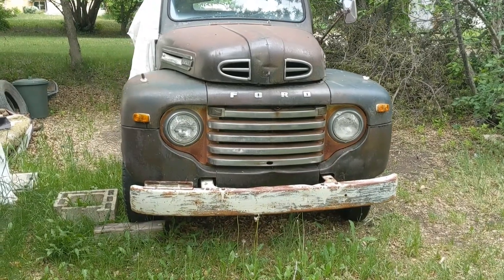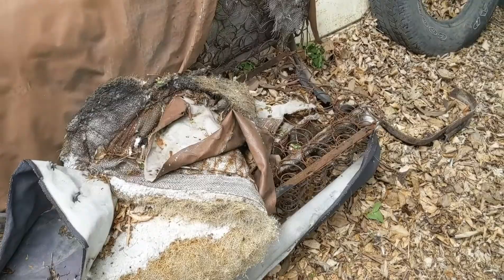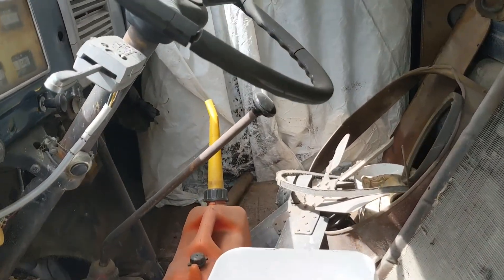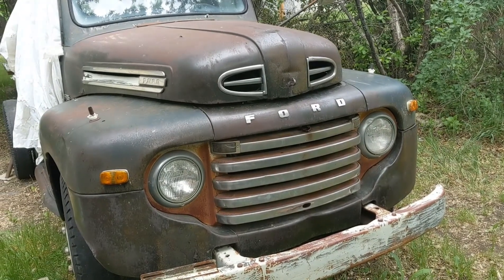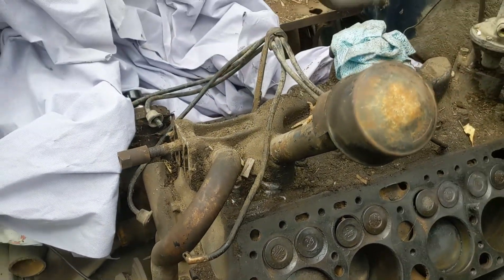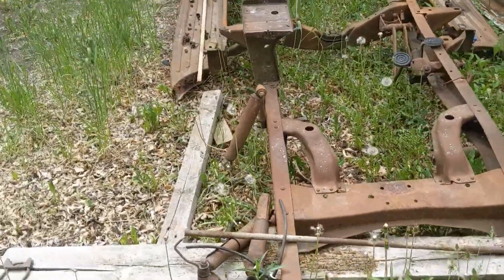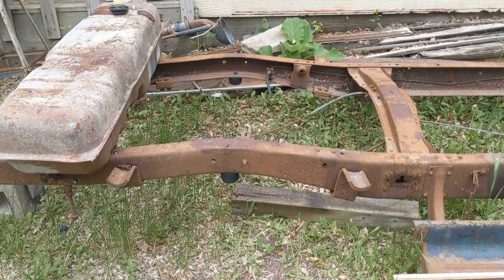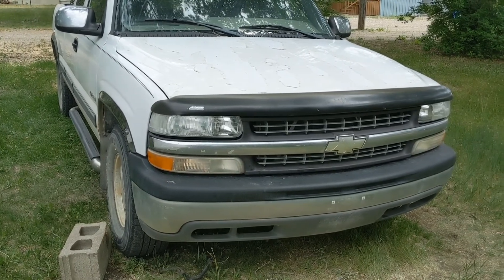PROJECT WALK AROUND. 1949 FORD F105 AND CHANNEL FUTURE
a little walk around and ramble about my 49 f105 and the future of the channel

channel shoutouts